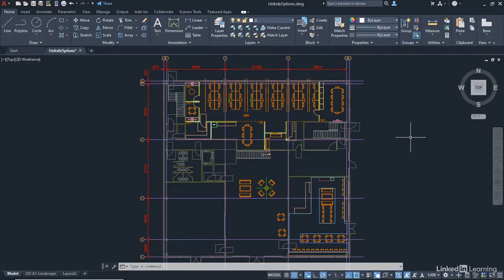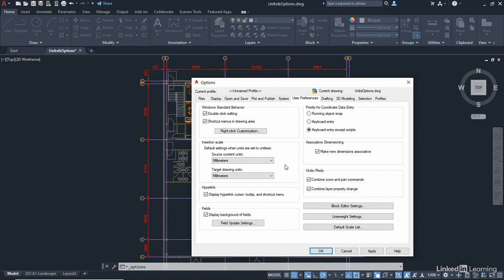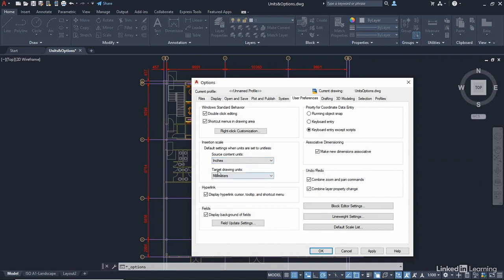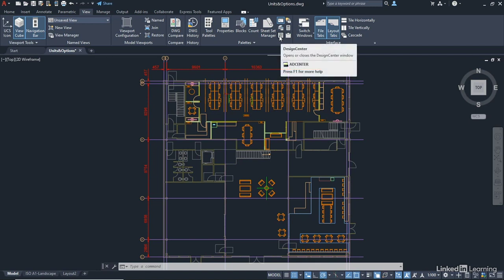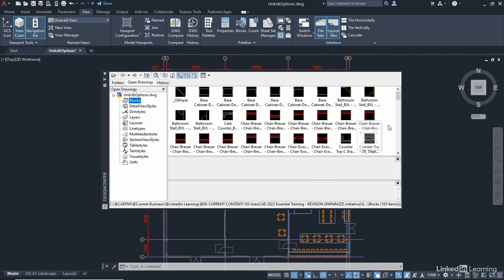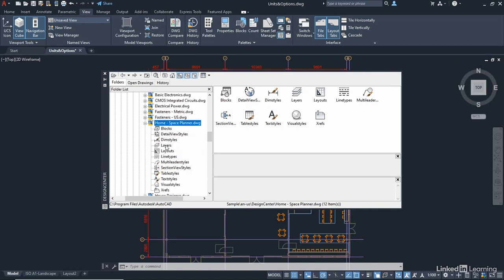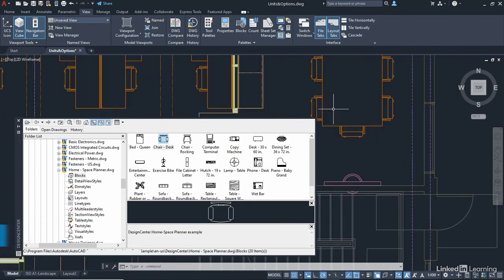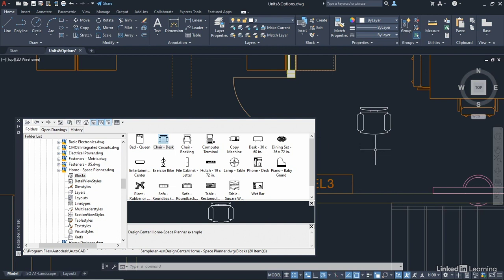8 Objects using different units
Objects using different units